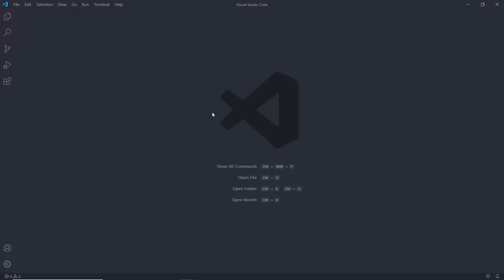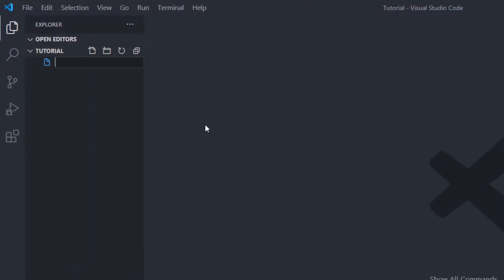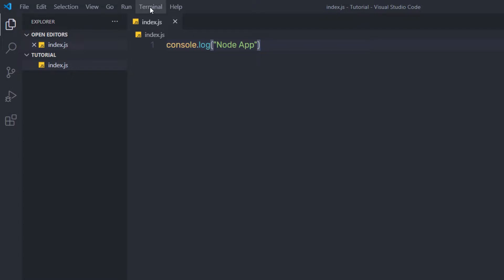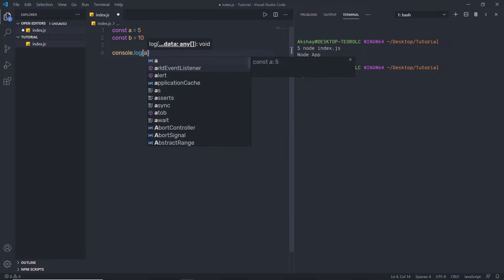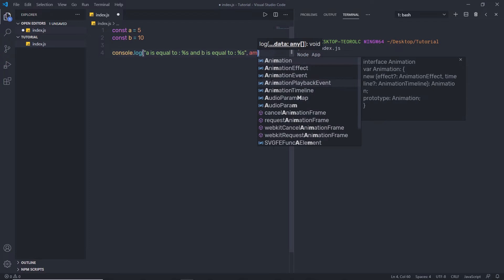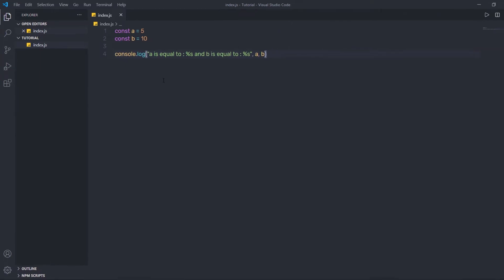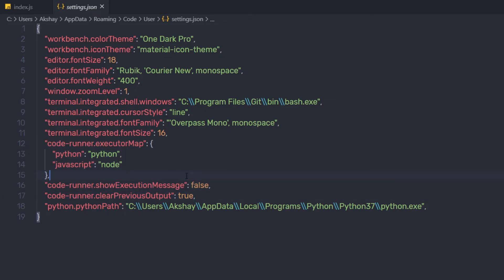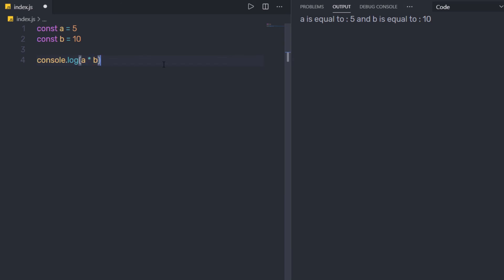Working With Node Script - Node For Beginners - 04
In this lecture, we are going to learn how to create a node script. We will understand how node script work and how to use it.